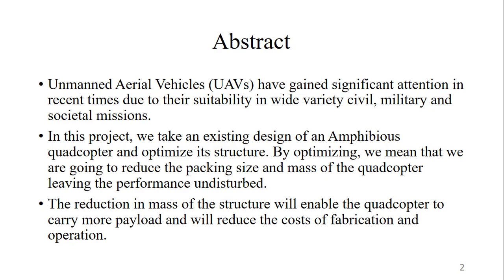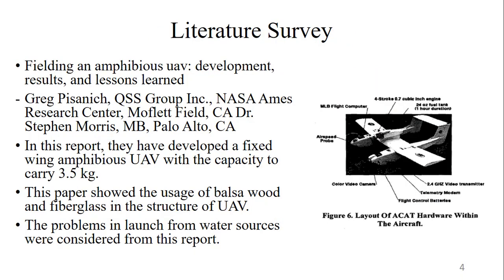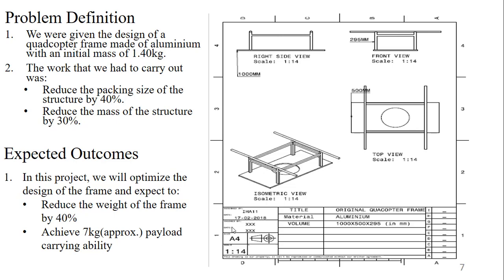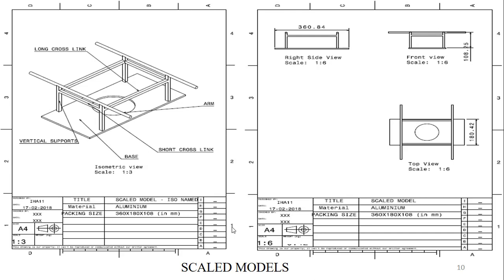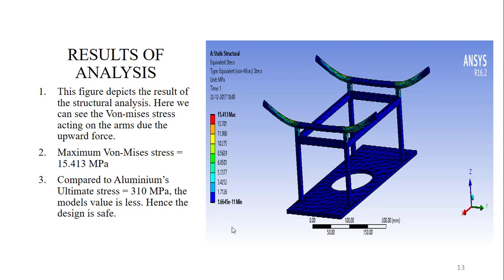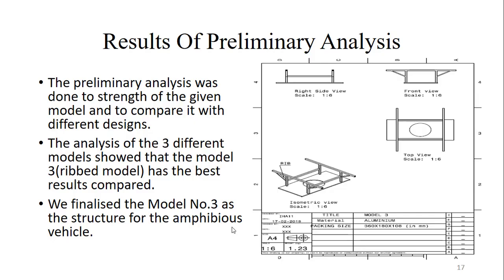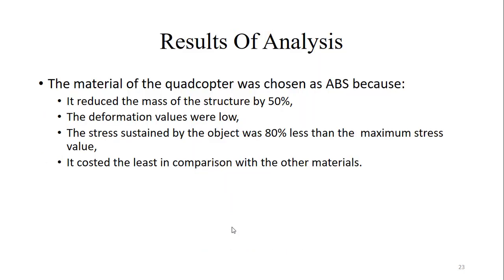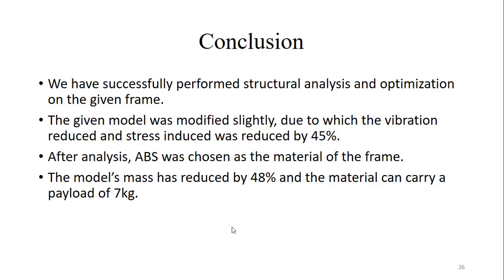Structural Analysis and Optmization of Amphibian Vehicle Frame- Final project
The explanation of the final project of VelTech students.